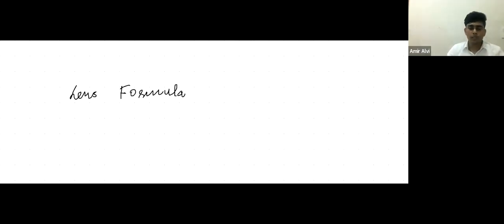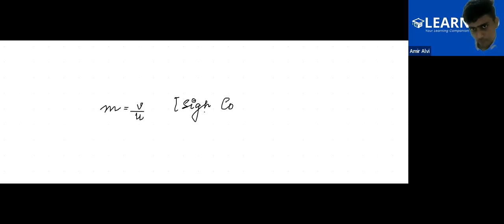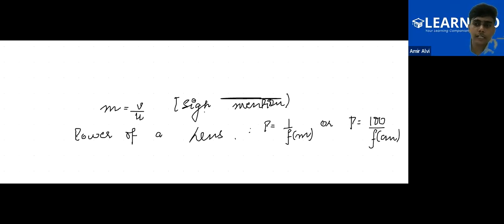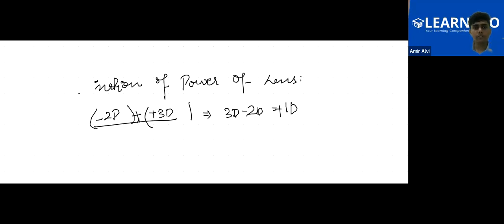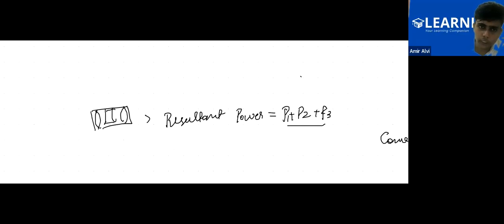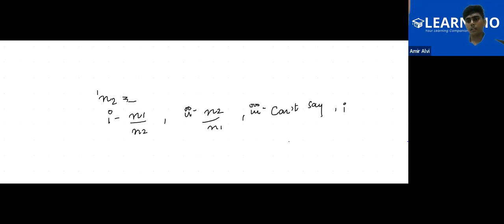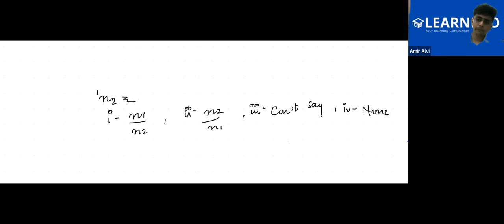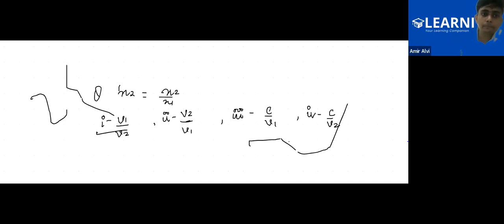Learnivio | Physics Lect BACKUP CLASS FOR Mohammad Aayan Shariff, Mohammad Faizan 31-08-2024